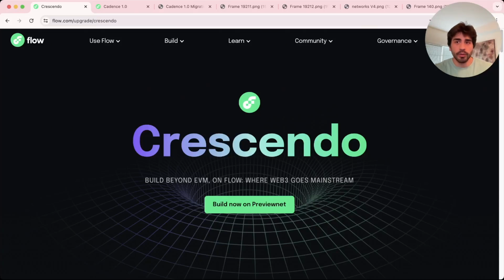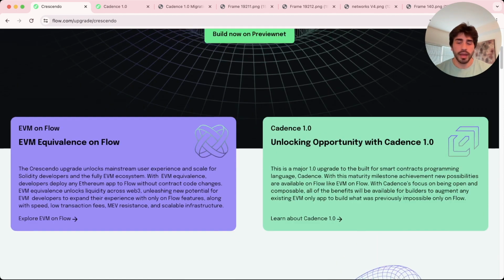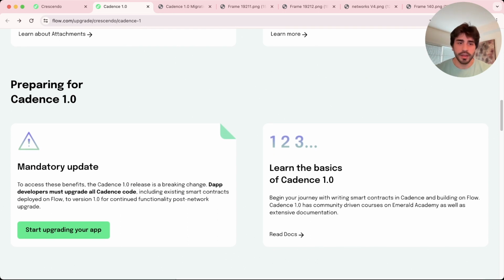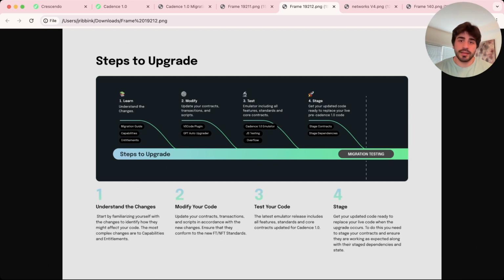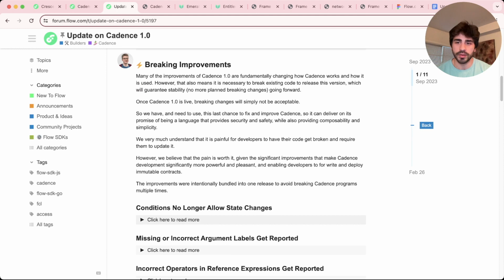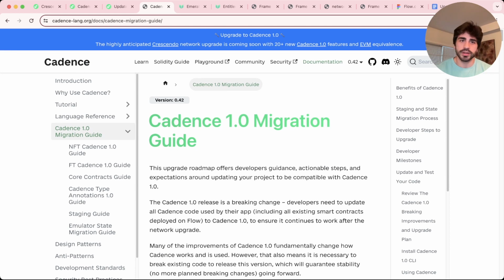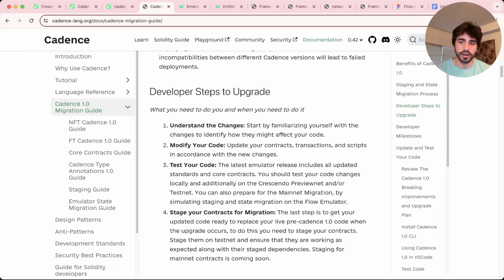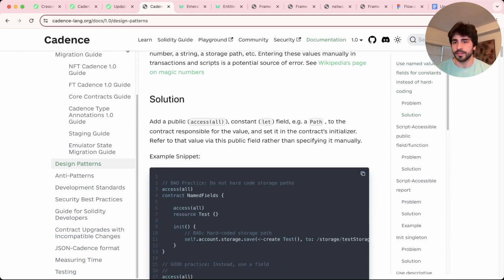Cadence 1.0 Migration: Key New Features, Essential Breaking Changes and Educational Resources!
🔔 Dive deep into Cadence 1.0 with our overview on new features and crucial breaking changes! This video is discusses what's changing and the resources available for you to navigate upgrading your contract.

👉 What’s Inside
1. Introduction to Crescendo: Get a quick overview of Crescendo’s new features, changes to capabilities and entitlements and how they can accelerate your development process.
2. Upgrade Timeline and Overview. Learn key timelines and steps to ensure a smooth transition without disruption.
- Migration Essentials: Insights on breaking changes: What’s new, what’s out, and how it affects your projects.
- G’s Migration Guide: A step-by-step tutorial on navigating the changes. Updated resources available on the migration guide page.
- Understanding Capabilities and Entitlements: Know your new limits and possibilities with Cadence 1.0.

📅 Important: Ensure your contracts are upgraded and staged on Flow Testnet.

💡 Why Watch?:
- Stay Updated: Keep your projects compatible and efficient with the latest changes.
- Save Time: Quick and concise explanations to speed up your migration process.
- Gain Expertise: Enhance your skills with  advice and in-depth analysis of Cadence 1.0.